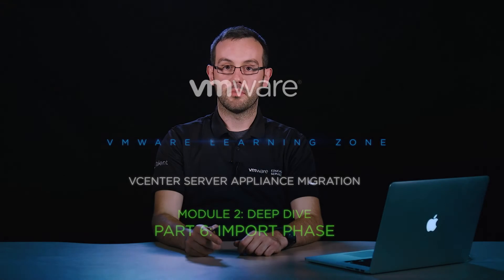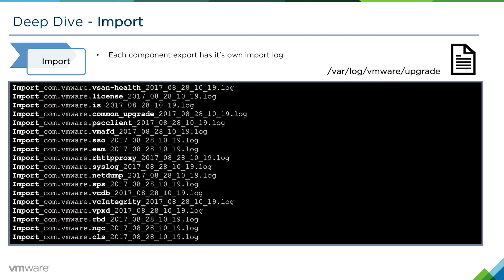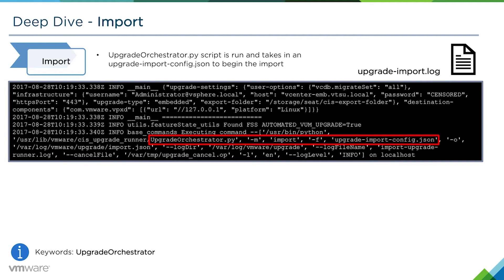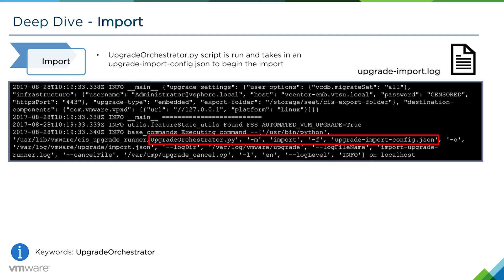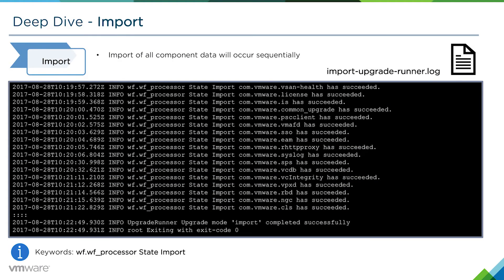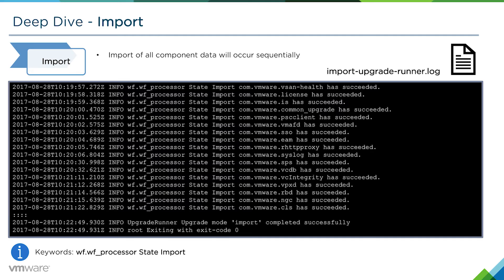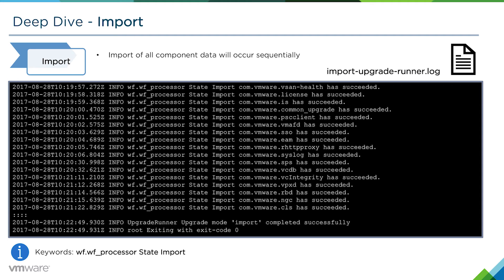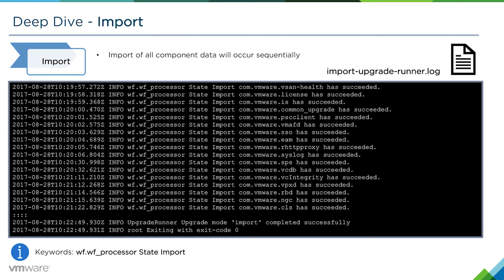vCenter Server Appliance Migration - Module 2: Deep Dive (Part 6) Import Phase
In this video, we detail the process involved in importing the previously exported data from the Windows vCenter Server into the new vCenter Server Appliance.